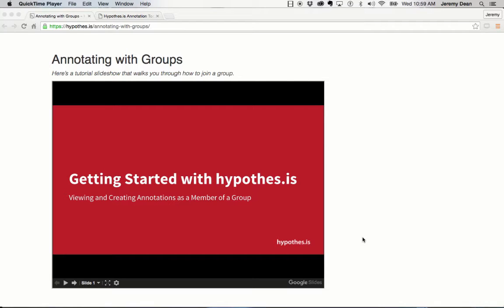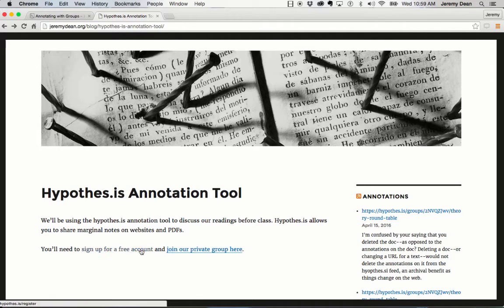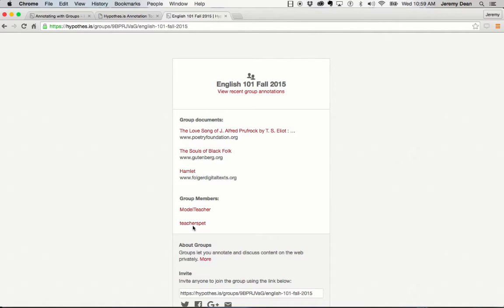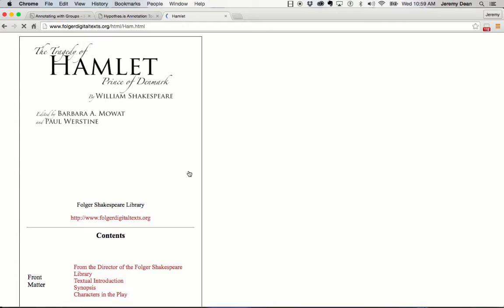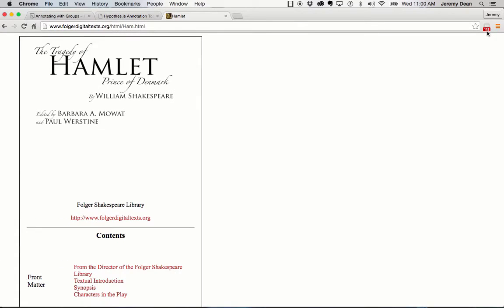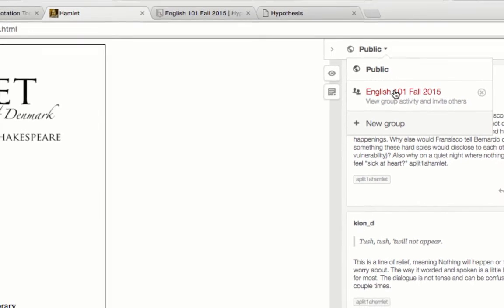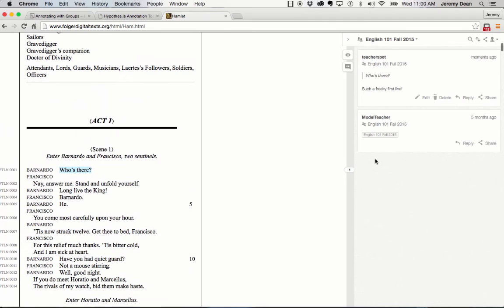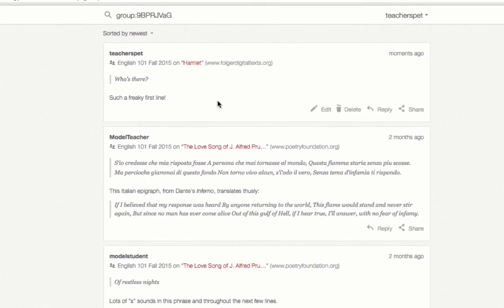Joining a group in Hypothesis